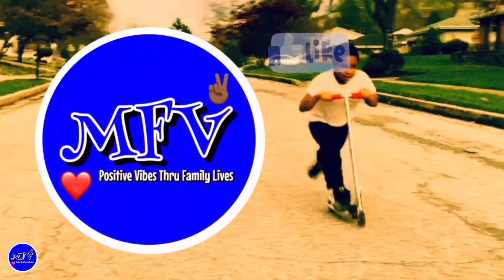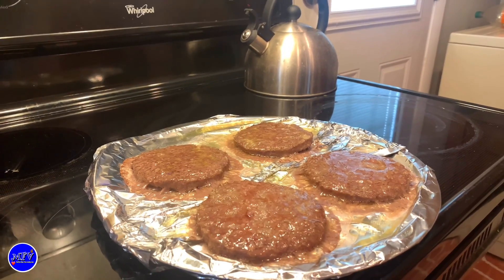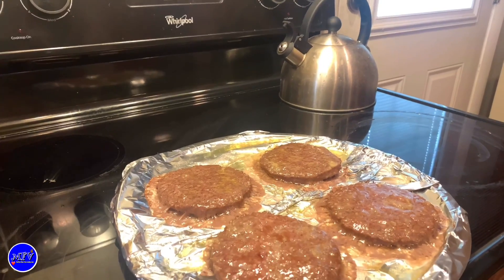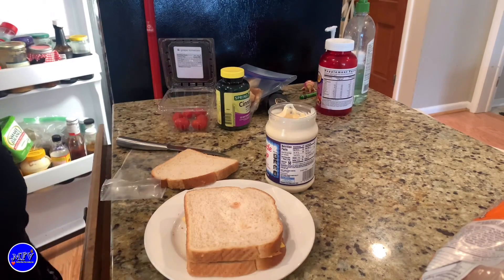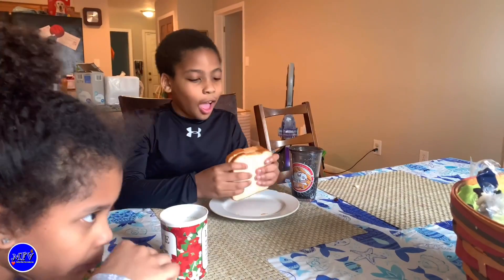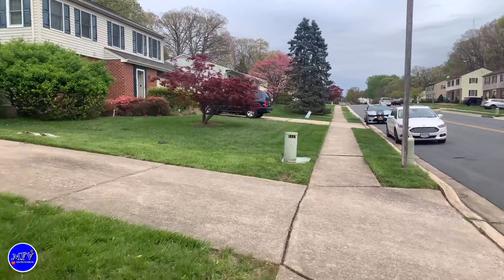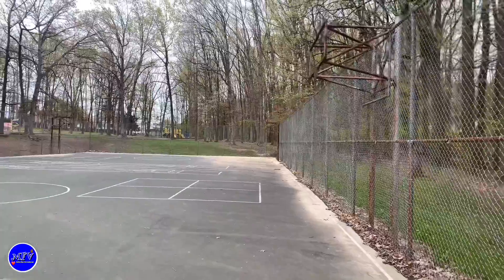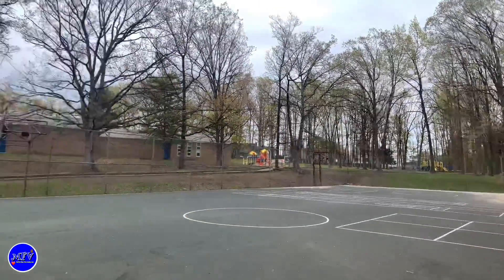Road To Weight Loss | Week 12 Vlog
💪🏾💯🏃🏾‍♂️ Road to Weight Loss | Week 12 Vlog. Kmillz talks more on plateaus of losing weight. TJ shows his burger making abilities with Miracle Whip. 😊 the vid!!!

➕ ✯✯✯  CFM SOCIAL MEDIA  ✯✯✯

▼ CREDIT ▼

Follow Joakim Karud